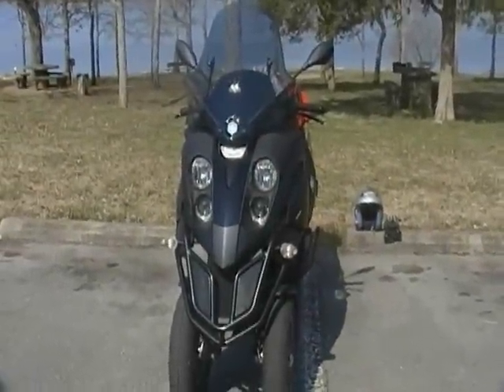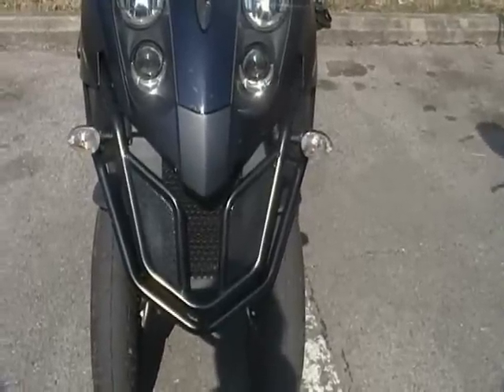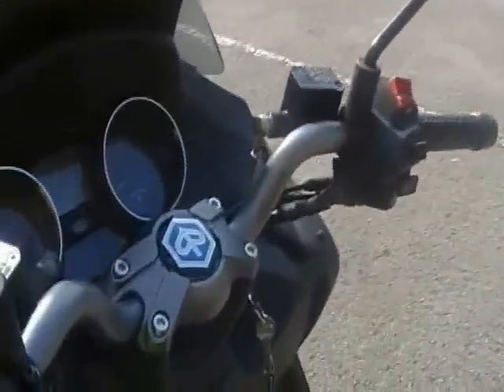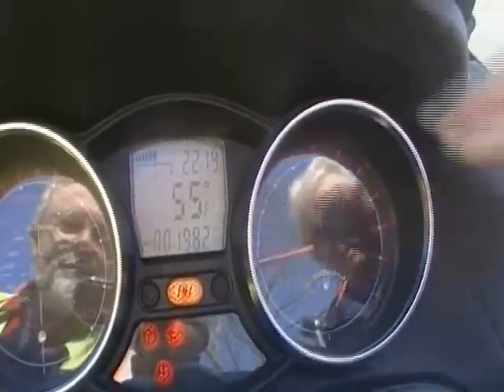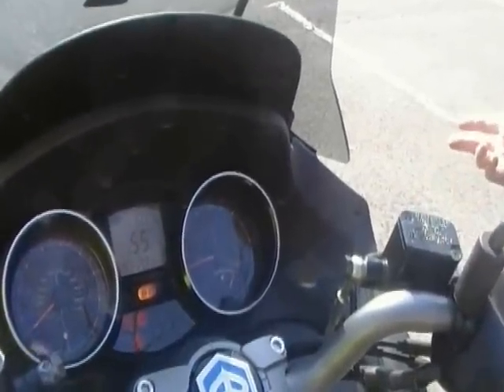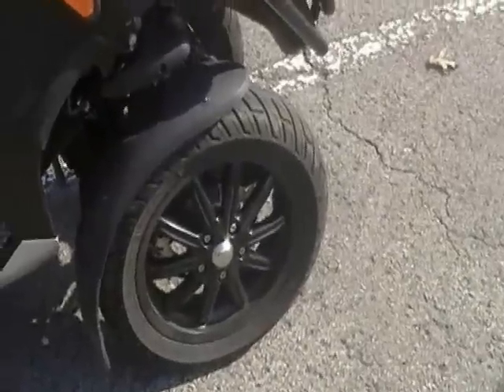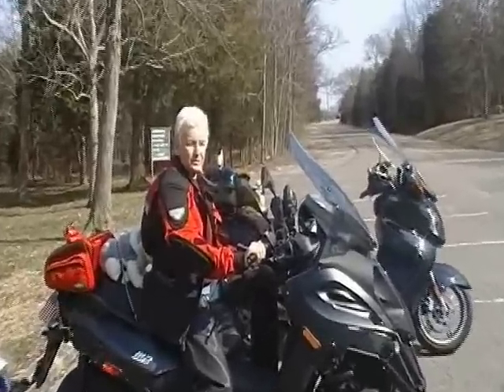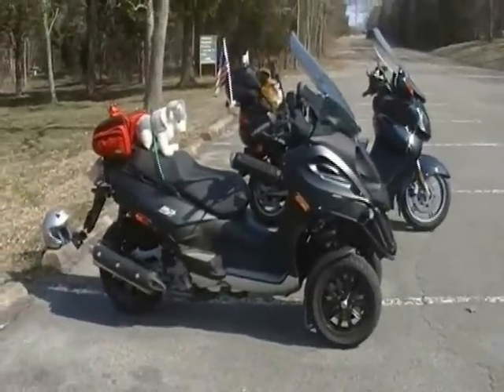Tour of the MP3 scoot Part One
A lot of people asked me to do a walk around of the Piaggio 500ie MP3 scooter.  Well theSMYRNAcowboy aims to please.